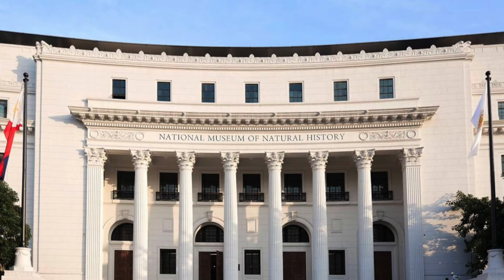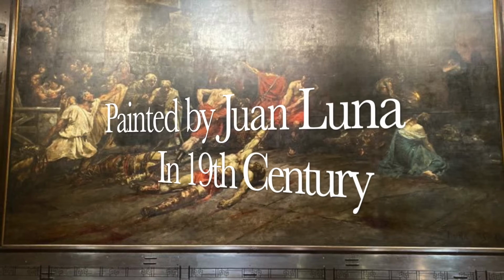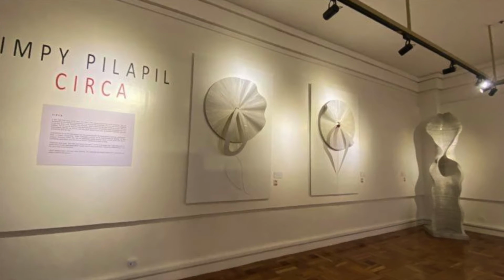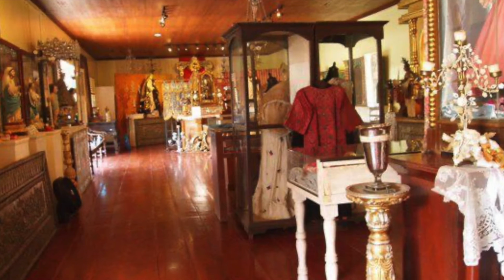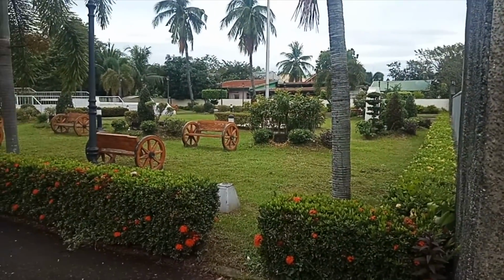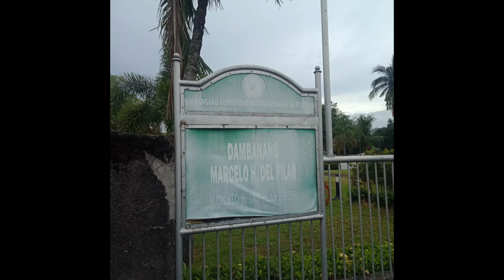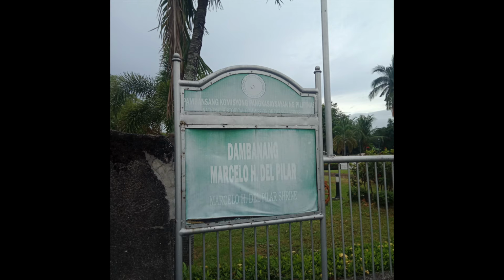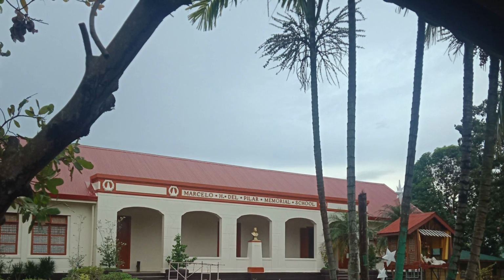Uy, Gweneth Irish - VLOG PROJECT for GE-RPH